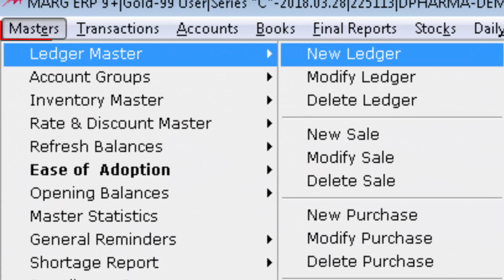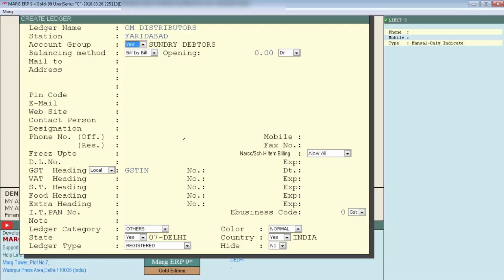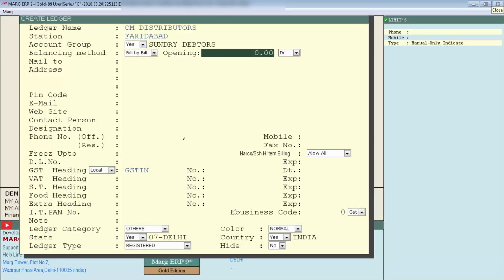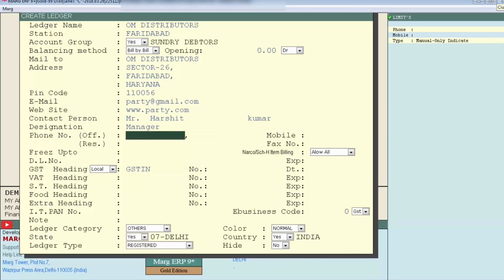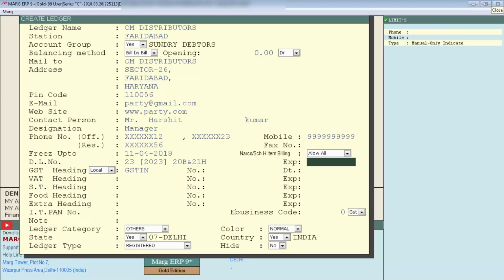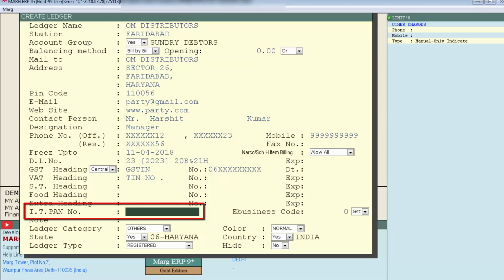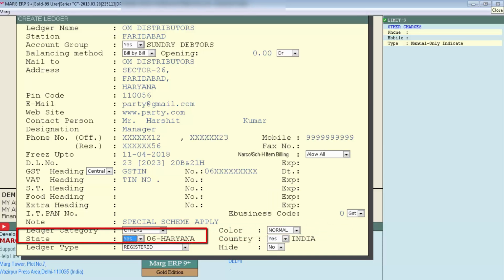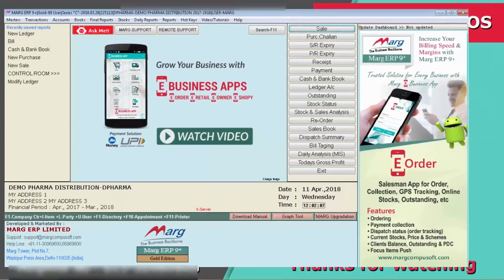Ledger Creation [English]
A ledger can be stated as an authenticated account record that can categorize a transaction. The appropriate classification of all ledgers into suitable Groups is essential for appropriateness of Accounting. The classification of groups and ledgers results into Profit & Loss and Balance Sheet.

The basic purpose of creation of Ledgers in Marg ERP Software is to maintain records of any type of transactions concerning Sale/Purchase/Cash received etc. Ledgers can be made as and when it is required or at the time when the transactions are being occurred.

With the help of ledgers, it becomes easier to view any transaction that has taken place with the specified date.